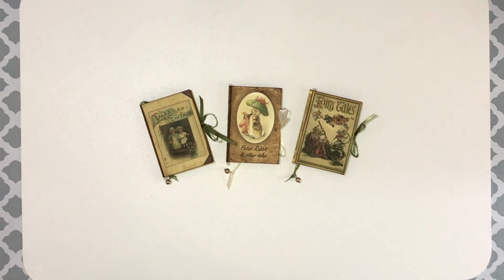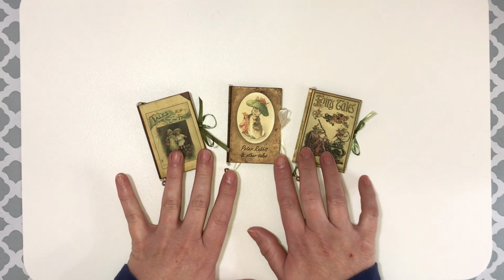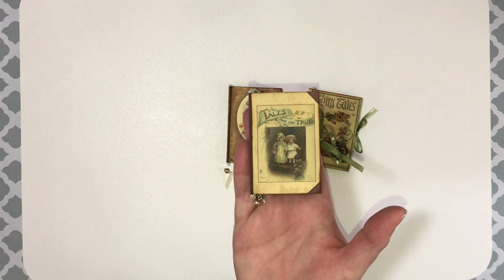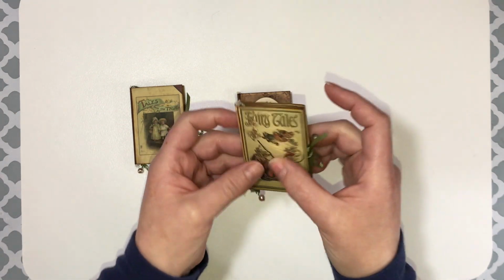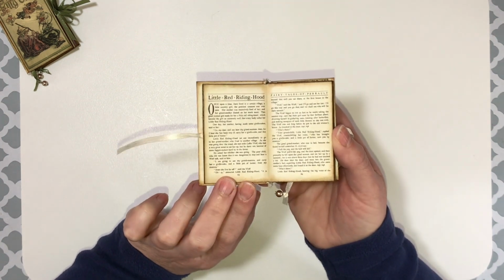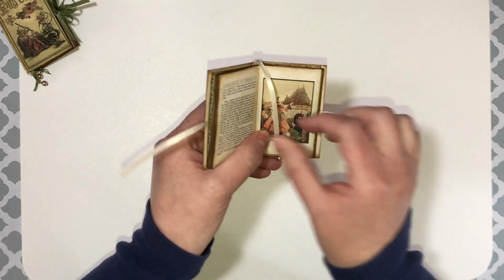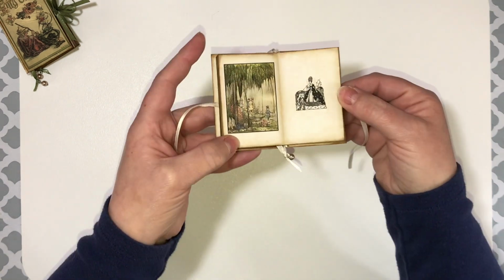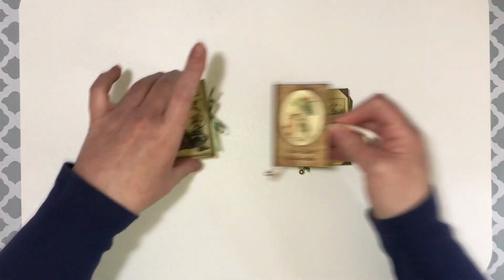Mini Books Using Nik the Booksmith's Digis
How cute are these bitty books?! Click the links below for Nik's Etsy shop and her tutorial on assembling these cuties. Have a great day!

Find me:
My Etsy Shop

You can find some of the tools and supplies I use at this

Digital Kit:
Mini Book Kids Fairy Tales No. 1 - Nik the Booksmith